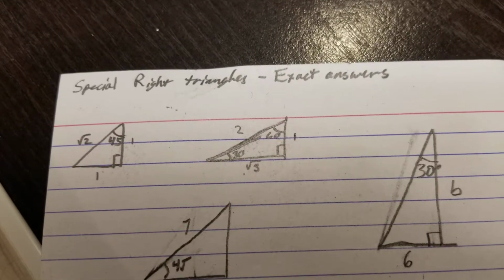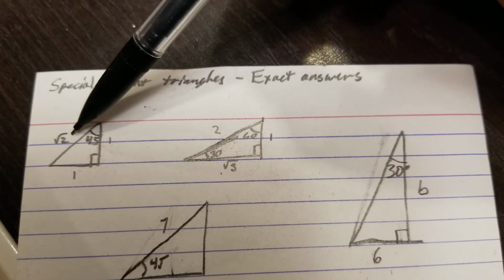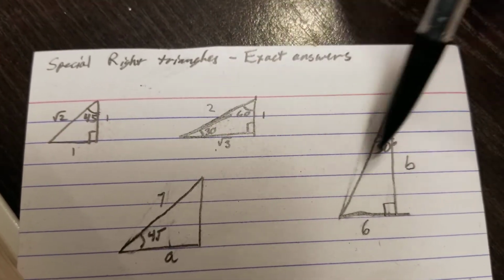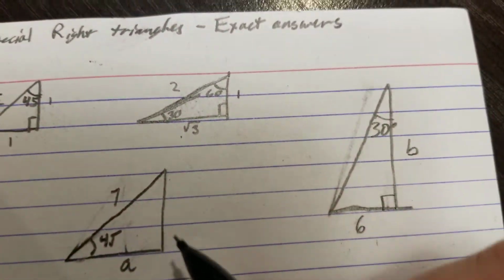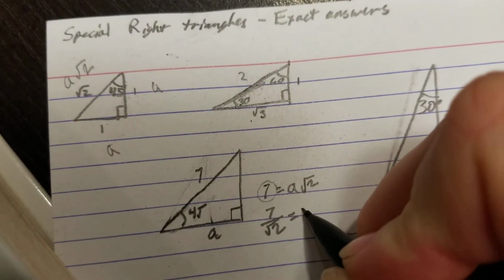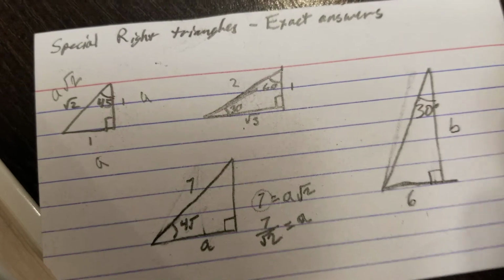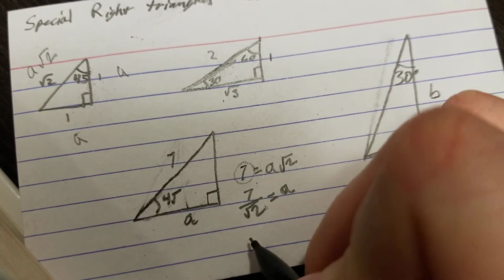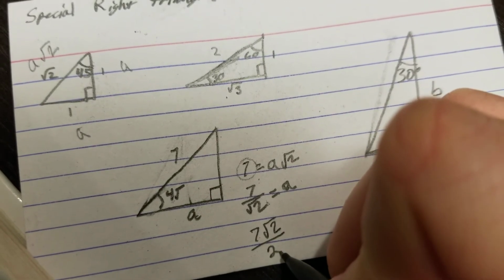Solving Special right triangles